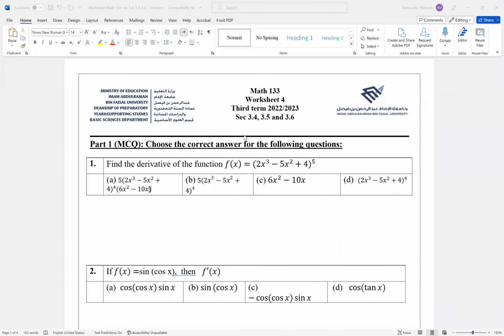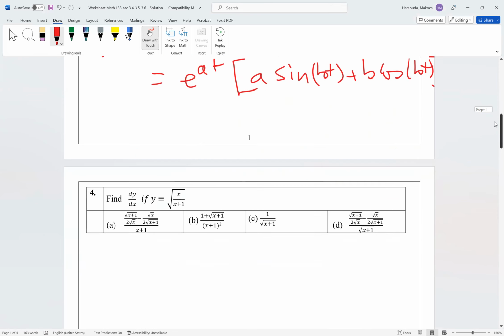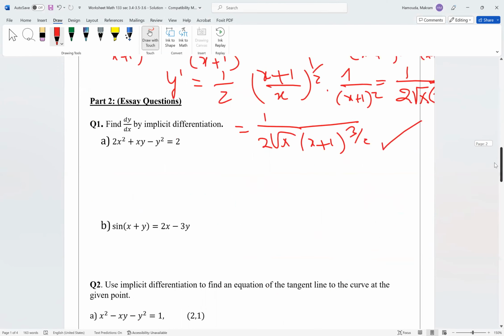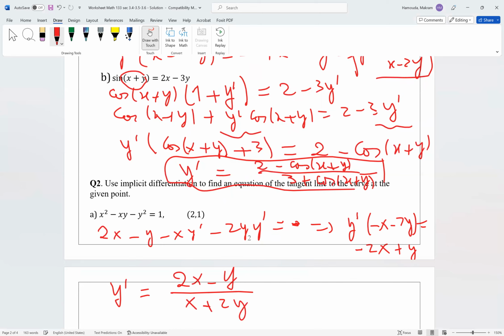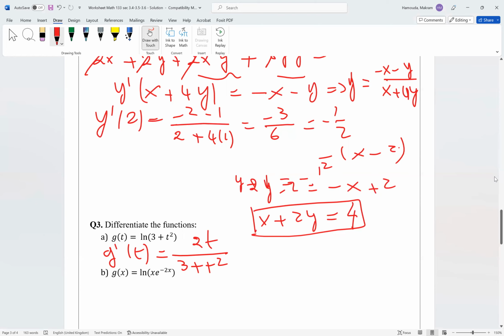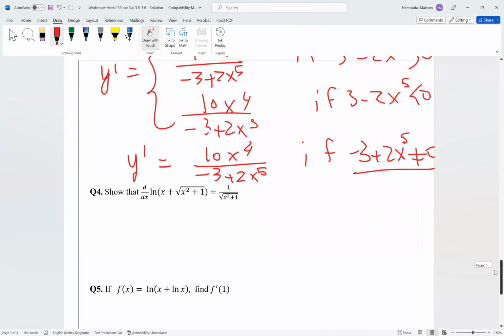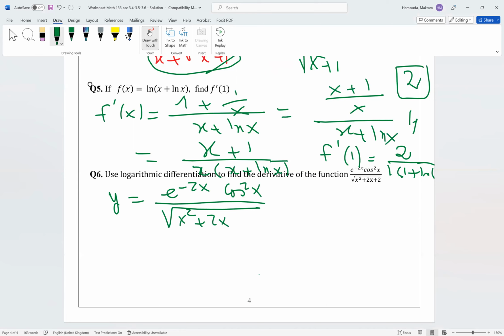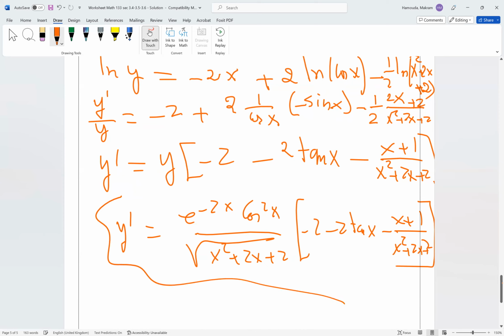Worksheet Math 133 3 4 3 5 3 6